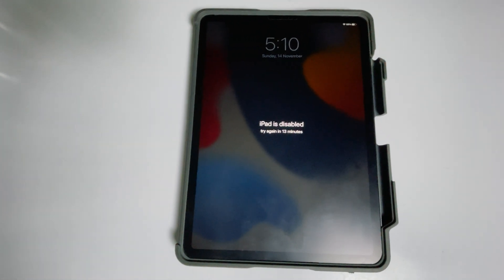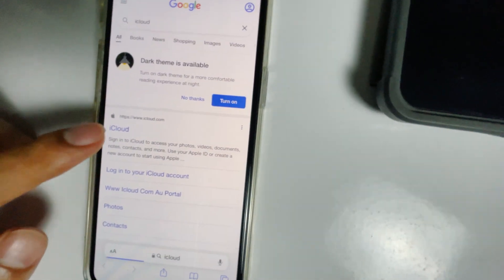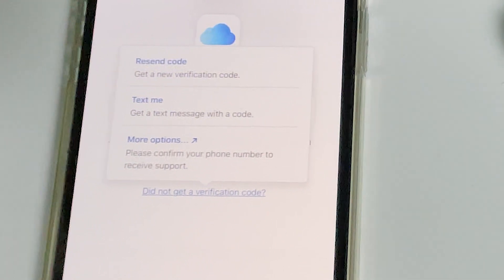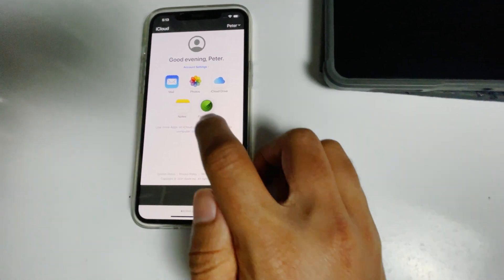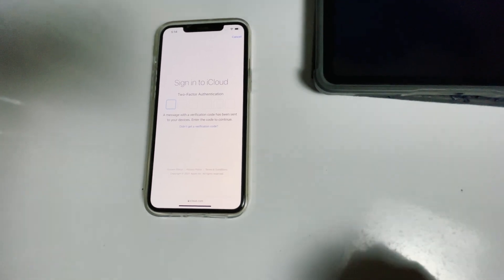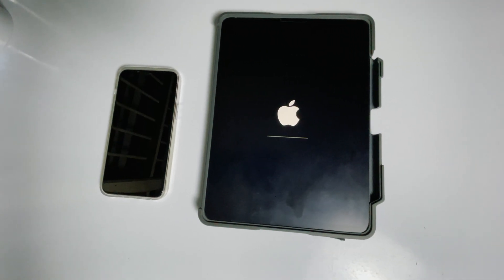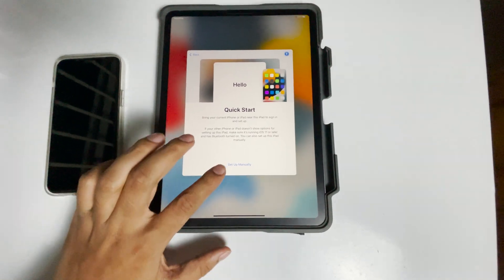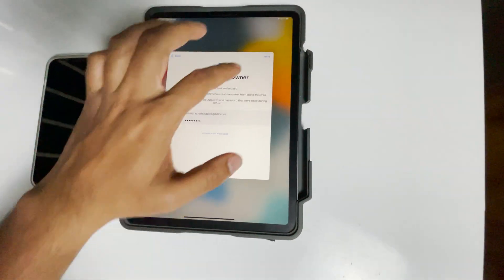How to Factory Reset Disabled iPad without COMPUTER 2021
This Tutorial will guide you on How to Factory Reset iPad without iTunes, PC, Computer or Laptop.

This works for :
Apple iPad 9.7(2017)
Apple iPad mini Wi-Fi
Apple iPad 4 Wi-Fi + Cellular
Apple iPad mini Wi-Fi + Cellular
Apple iPad 4 Wi-Fi

This video can also help those who have following questions:
how to factory reset ipad without computer
how to factory reset ipad without password without computer
how to factory reset ipad without itunes
how to factory reset ipad without itunes or passcode
how to factory reset ipad without itunes or computer